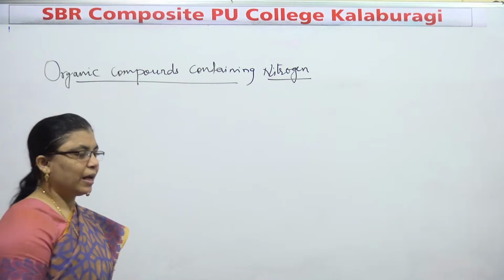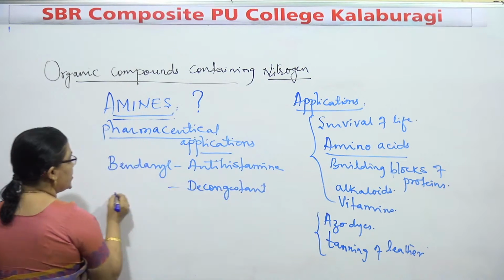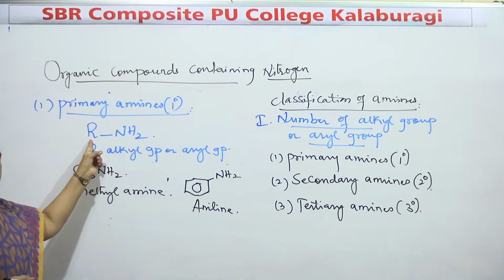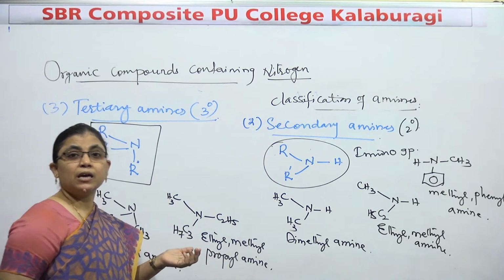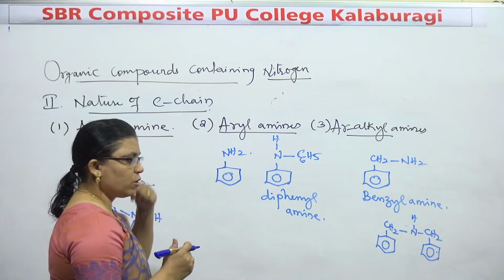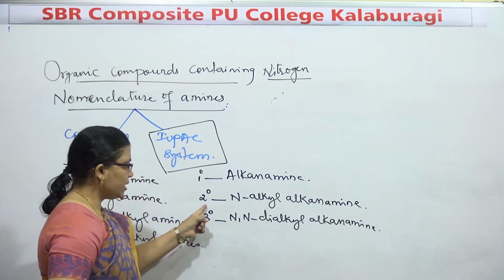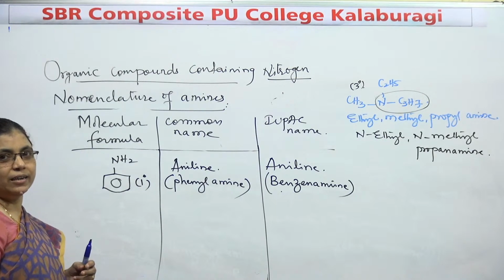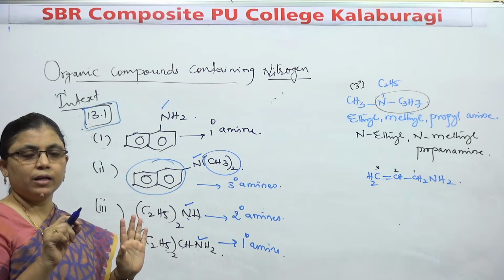Amines - 1| Introduction of Amines, Importance & Classification | By MSS Madam